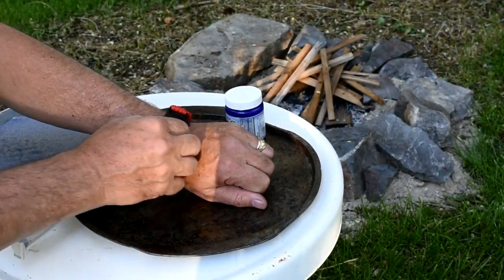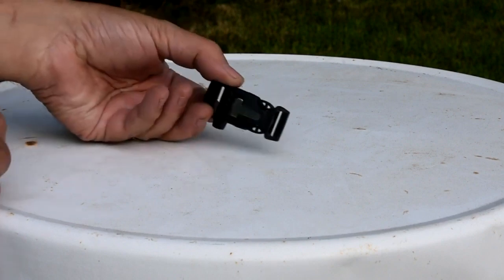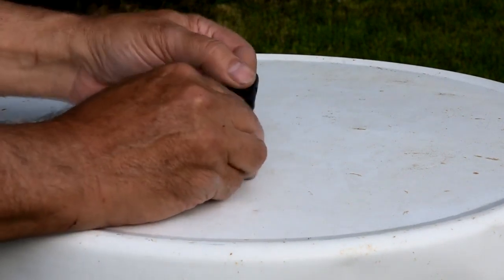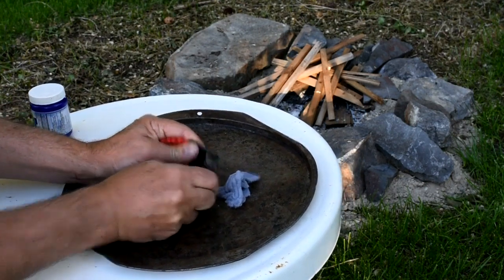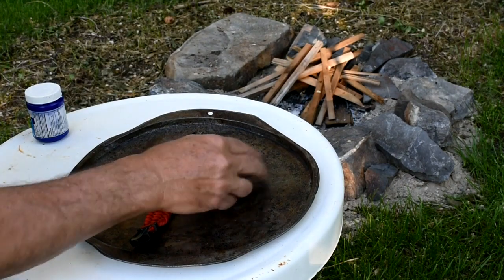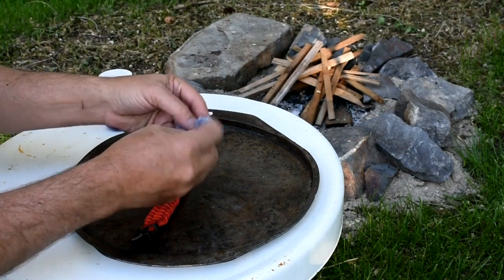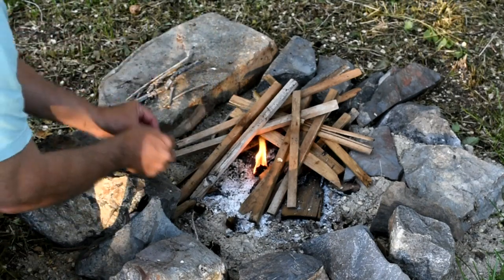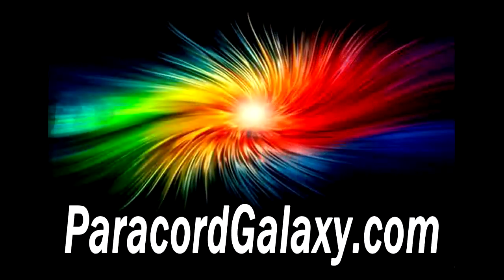Paracord bracelet fire starter buckle field test with hack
We field tested the paracord bracelet fire starter buckle and discovered it really works - we successfully started a fire using the buckle's rod and striker.